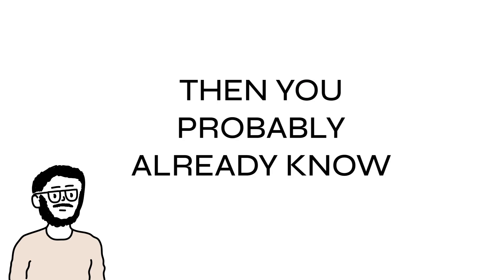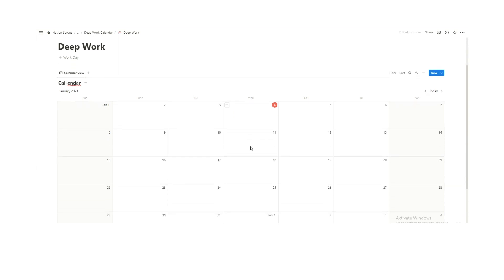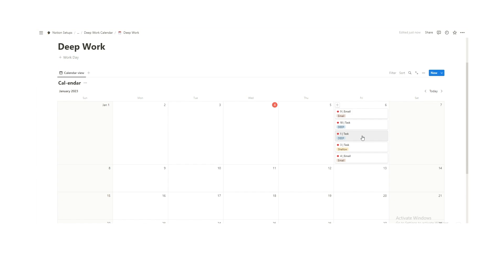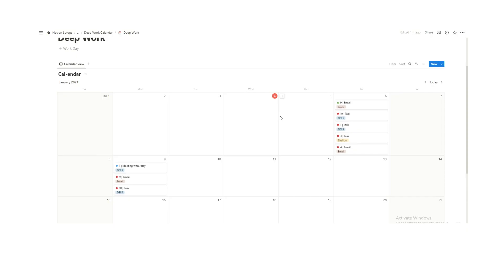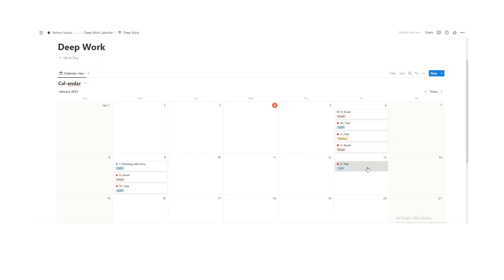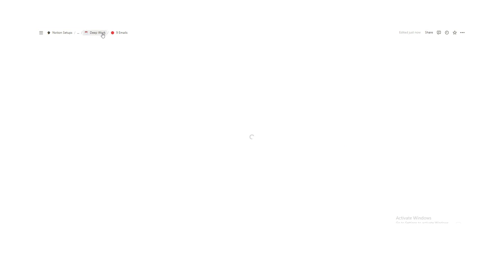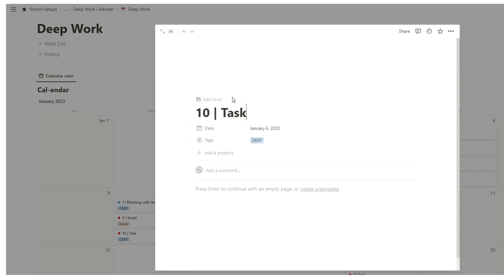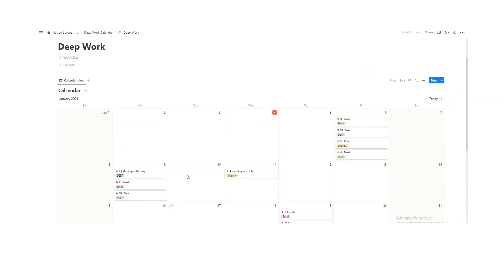Cal Newport’s Deep Work Calendar Notion Template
Deep Work Notion Template! This Productivity-focused Notion Template is inspired by Cal Newport's book: Deep Work. Increase your productivity with this free Deep Work Notion template.

This template is inspired by Cal Newport's famous Deep Work methodology which focuses on planning your day through time-blocking, where you allocate allotted times for each task. All these tasks are assigned either Deep Work, Shallow Work or Emails. This makes planning your day based on energy an easy process so you can maximize for productivity and producing valuable work.

Being busy all day every day isn't that useful and most people tackle their day by seeing what's in their email then randomly doing tasks. Some people go the step above that and use a to-do list which is better, but still not optimal. The next stage is time blocking, where each minute of your day has a purpose and a task assigned to it. Cal Newport assigns these tasks as either Deep Work, Shallow Work or Emails.

Deep Work is labelled as difficult tasks that involve a lot of effort and require deep focus in order to complete. Shallow Work is simpler tasks that need to be done but won't "move the needle" at your job / in school / in your business. Emails is sadly necessary for most of us but we should work with emails outside of the frantic email platform and bring in the important information into your Notion dashboard.

This Notion template is free and a great starting point for people looking to use Notion and bring in Cal Newport's Deep Work ideas into play. This free Notion setup will combine your calendar, to-do list and time blocking all into one space so you can work efficiently whilst staying extremely organised.

‘Deep Work: Rules for Focused Success in a Distracted World’ by Cal Newport and ©Cal Newport are registered trademarks of Cal Newport.